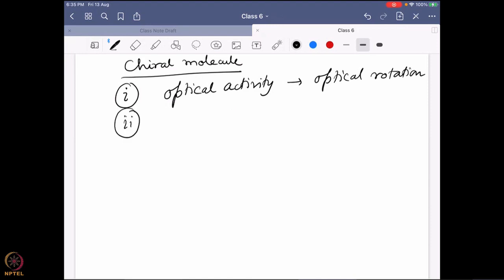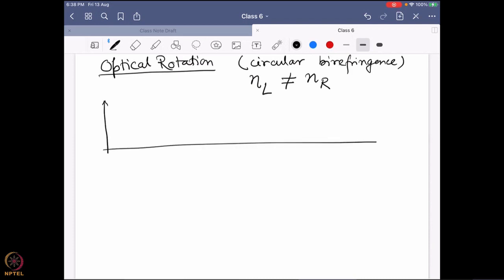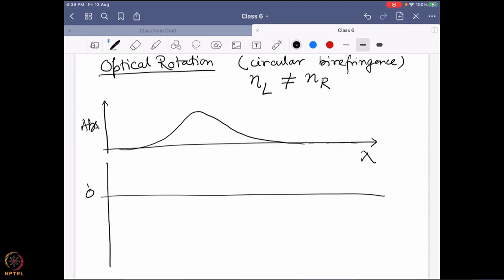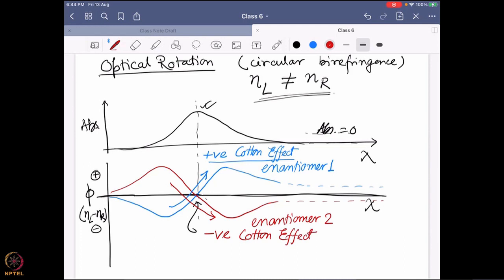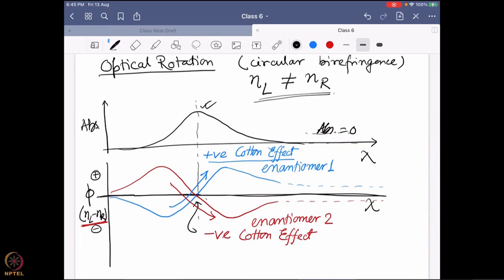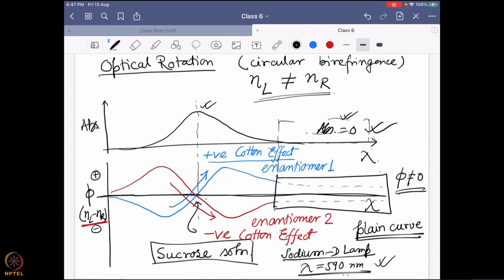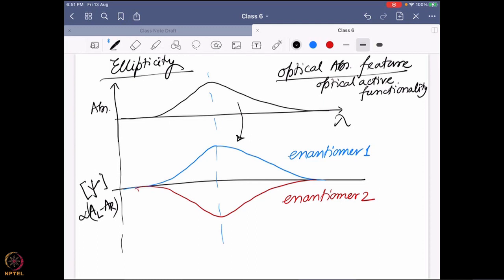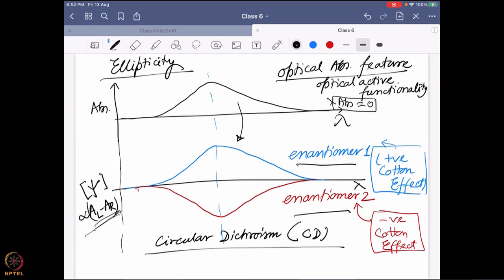Week 5 - Lecture 24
Lecture 24 : Circular Dichroism Spectra